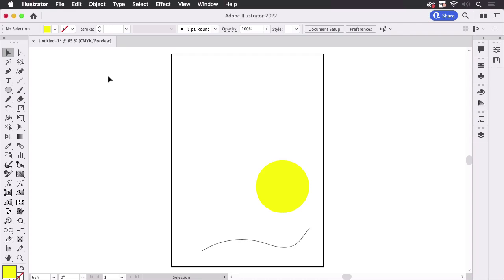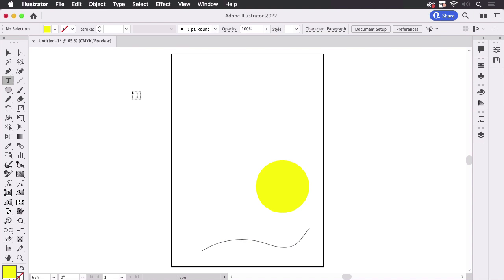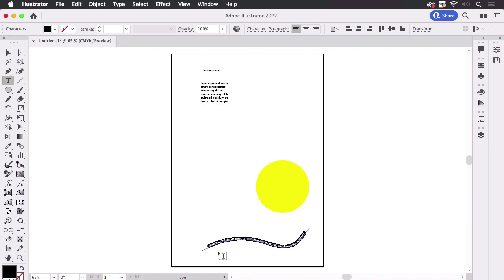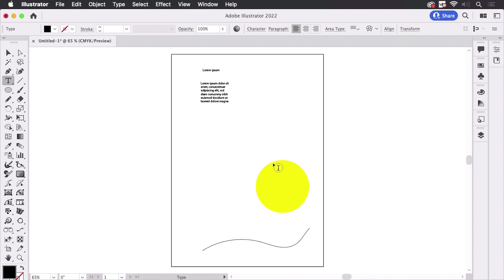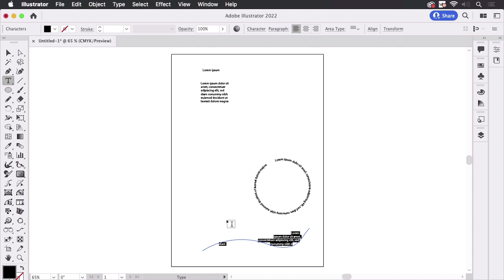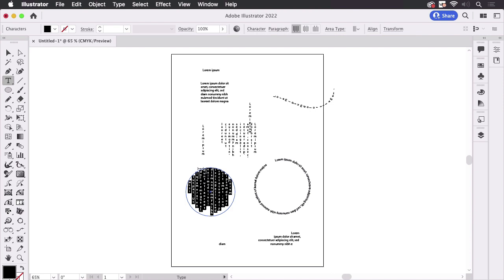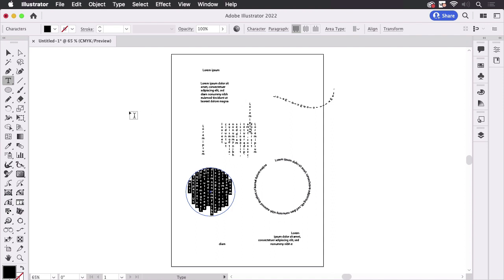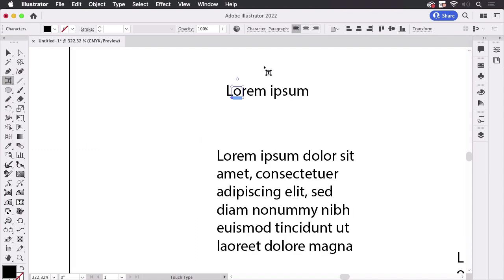Secret Type Tool Moves that Will Speed up your Editing in Illustrator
Have you ever wondered about all those Type Tools in Illustrator? And do you really need them all? In this video you will discover how you can save a lot of mouse miles by not using all the tools and still creating all the text objects you want.